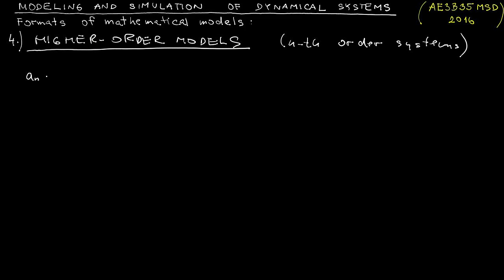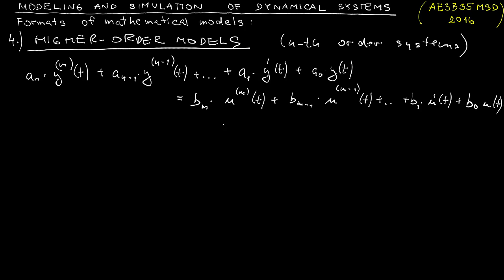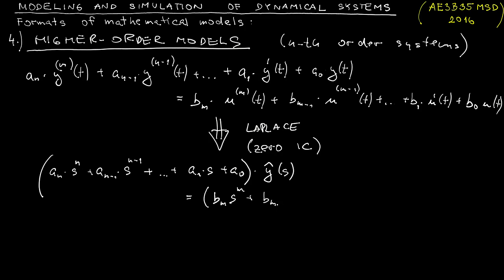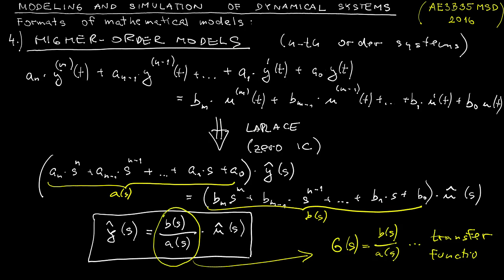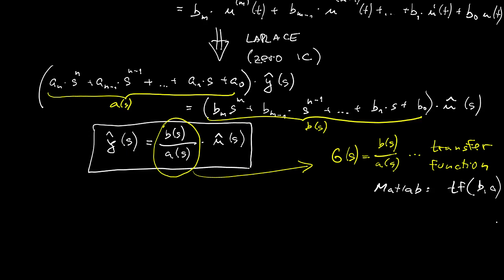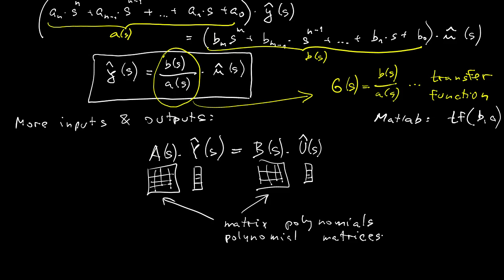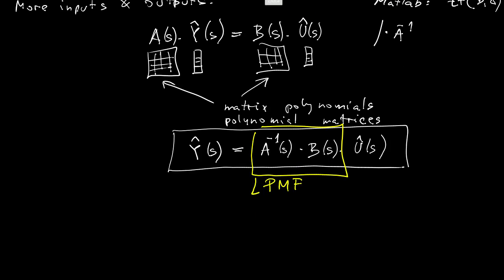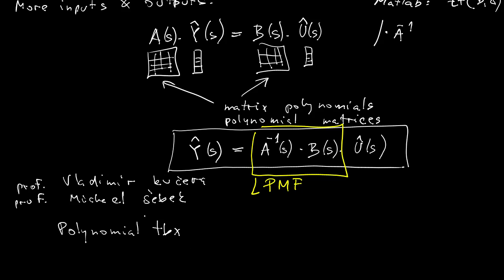1.5 Modeling and simulation of dynamical systems (AE3B35MSD): Higher-order linear models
Video lecture for the undergraduate course on modeling and simulation of dynamical systems given within a study program "Cybernetics and Robotics" at Faculty of Electrical Engineering, Czech Technical University in Prague, Czech Republic. The course website is (you can switch the language of the web).

In this video we give a very brief recapitulation of the fundamental concept of a transfer function (a fraction of two univariate polynomials) as a linear model of a dynamical system. We also show that an immediate extension to systems with multiple inputs and multiple outputs is a (left) fraction of two polynomial matrices. As a matter of fact, this so-called polynomial matrix approach to linear systems has a very deep rooting in Prague because some of your teachers at Czech Technical University (Vladimír Kučera, Michael Šebek and Didier Henrion) have contributed significantly to its development.